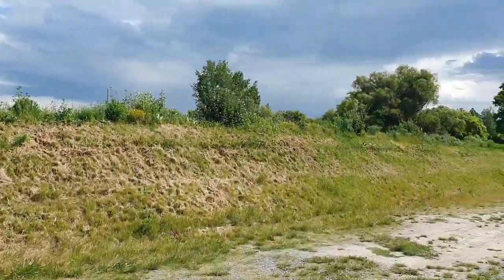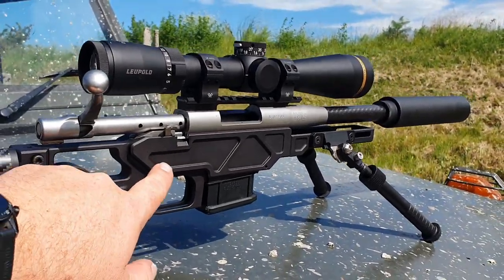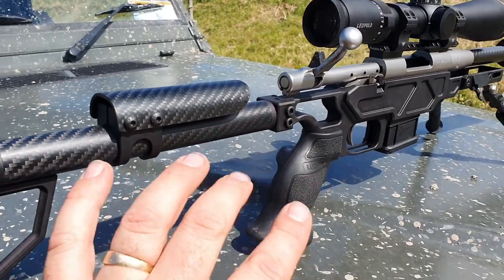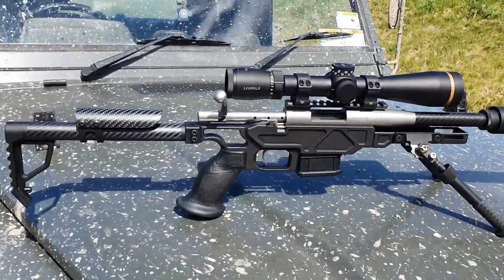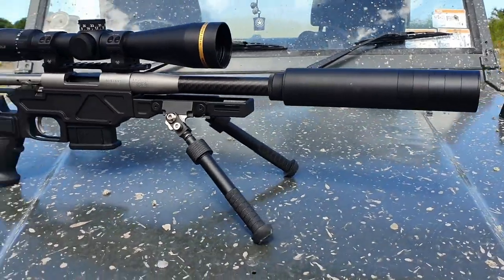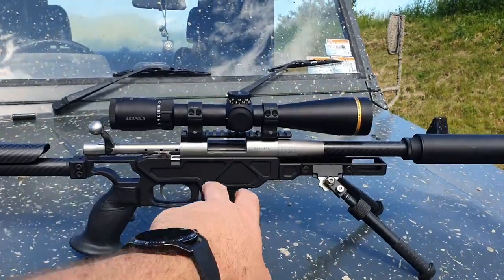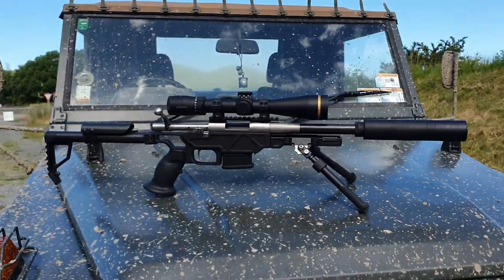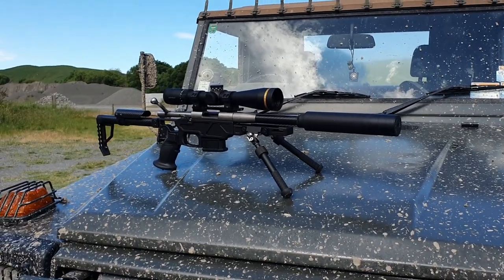New ultra light weight chassis system for the Howa Mini rifles! You will want to check these out!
This is a quick video showing a new chassis that is available for one of the most popular bases for custom rifle builds at the moment - the Howa Mini series. The chassis is called "Elude" by maker Wingman. The chassis is made from 6061 and has been designed with "added lightness", modularity and strength as the most important factors. It is designed, manufactured and assembled here in New Zealand from anodized 6061 alloy, the chassis and stock alone are just over 500 grams which is 70% lighter than some of the other options on the market!

I wanted mine in 6.5 Grendel to keep the performance as good as possible with a shortened barrel. The weight of the rifle, with a full magazine, bipod, scope, suppressor etc. all attached is 3.2 kg which makes it perfect as my dedicated bush rifle for hunting out to 500m.